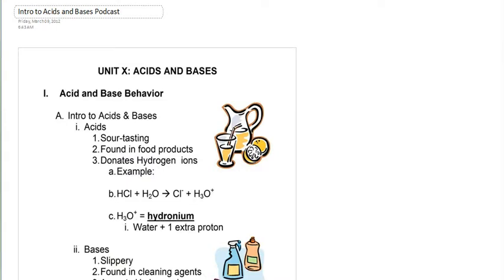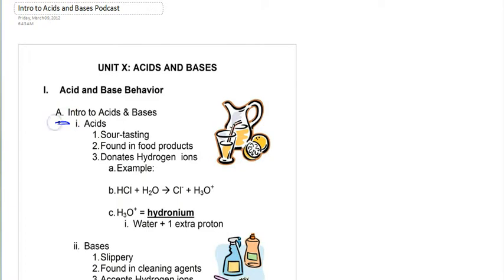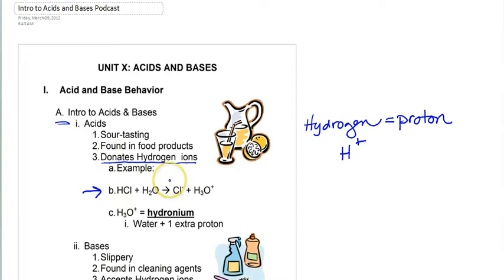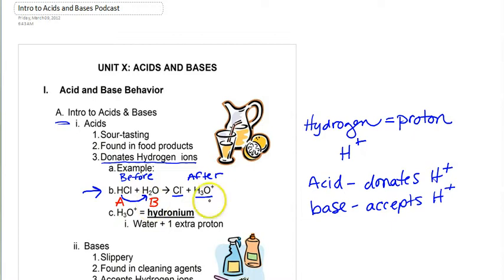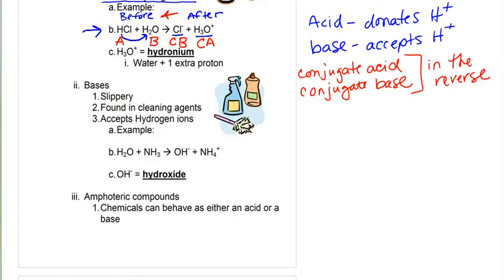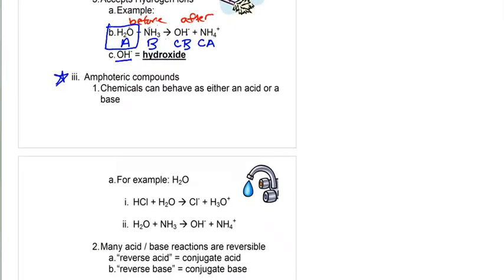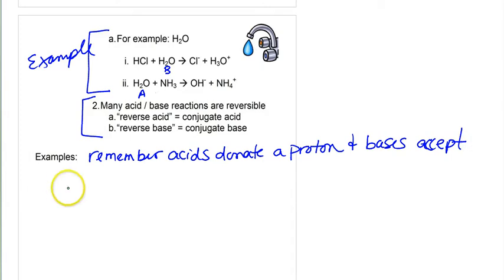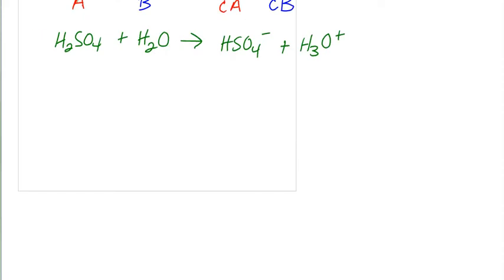Honors Chem - Identifying Acids & Bases - Unit 10 Video 1 (Mrs. Ewald)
Properties & definitions of acids and bases (Arrhenius, Conjugate Acids & Bases)